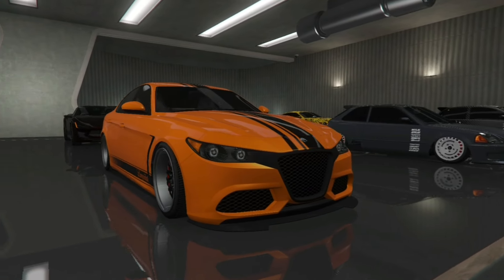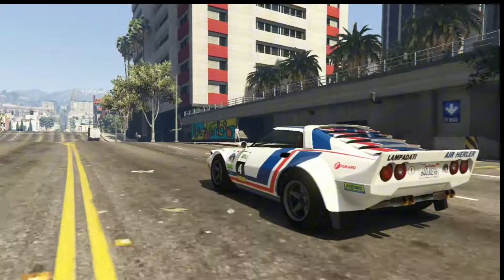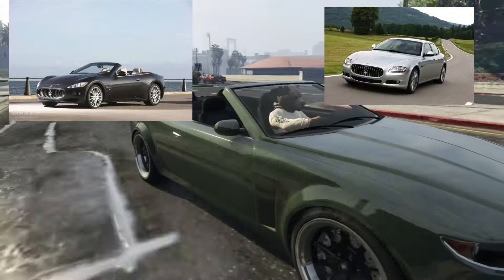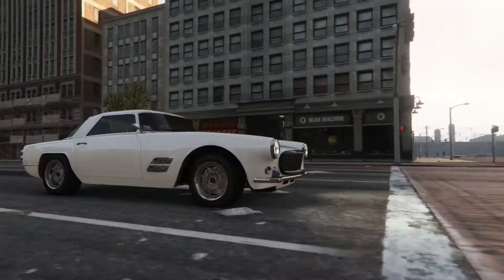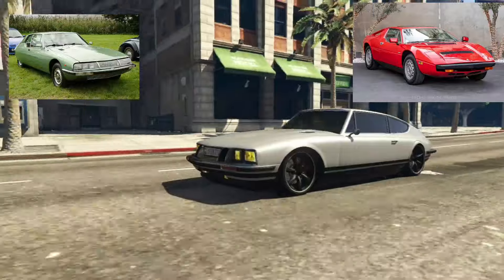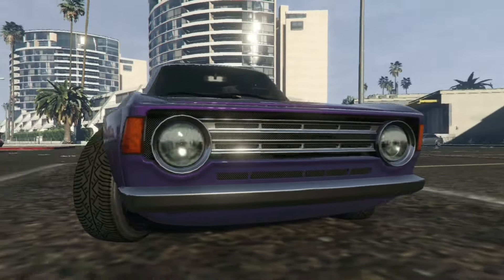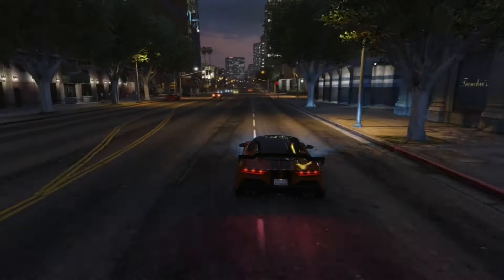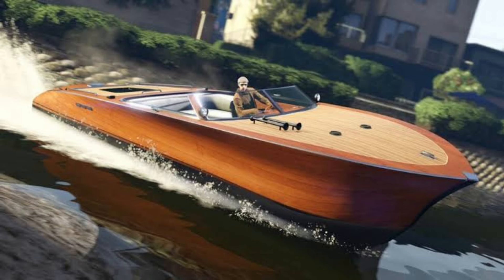All Maserati cars in gta5 online. aka lampadati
exposing all my lampadati collection in gta5 online